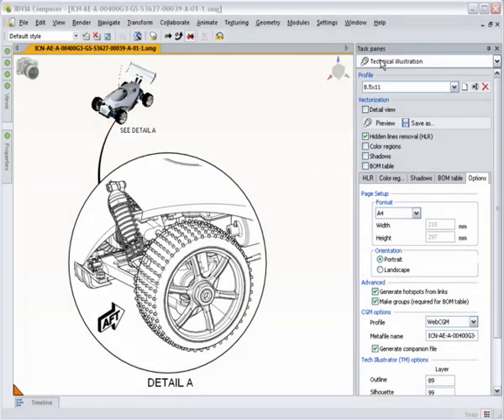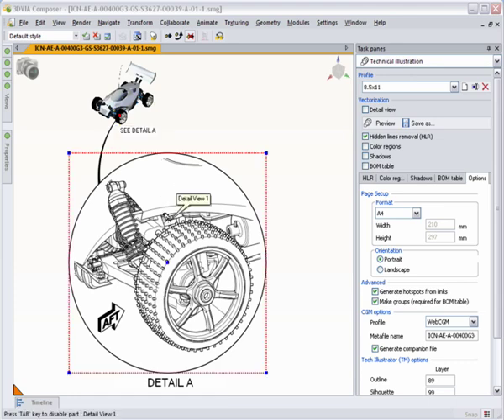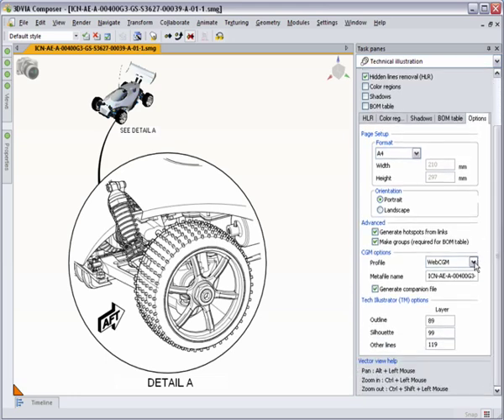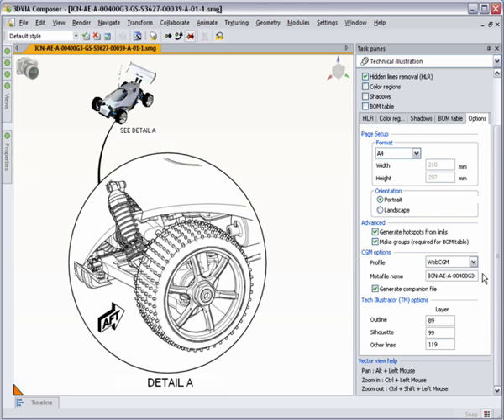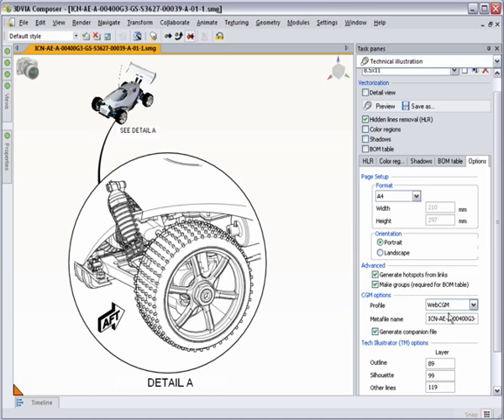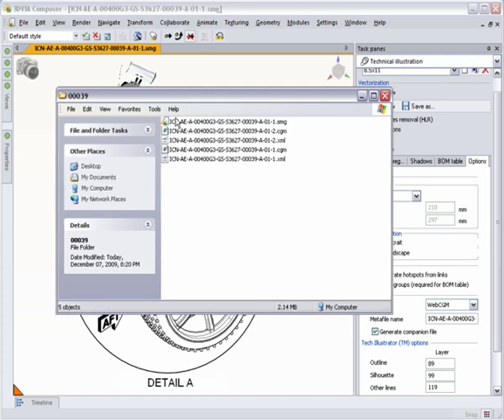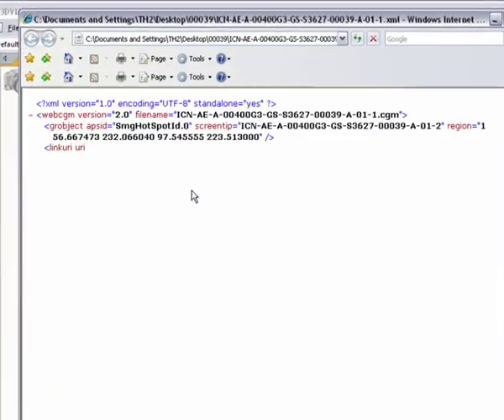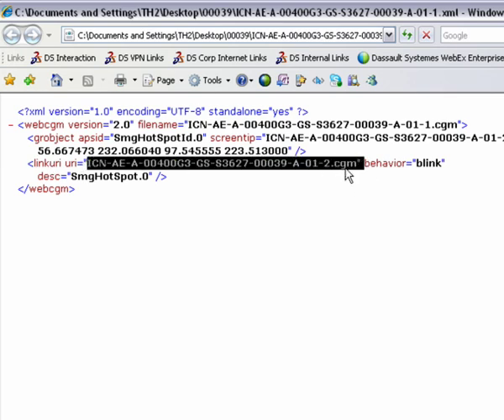TodCast #1: Technical Illustration Standards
3DVIA Composer supports several technical illlustration standards. In this "TodCast" you will learn how.